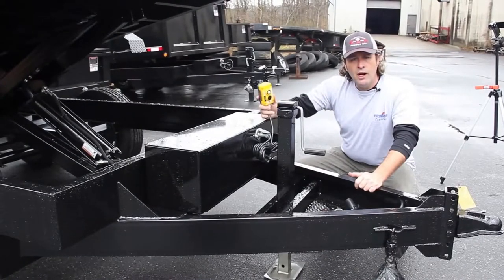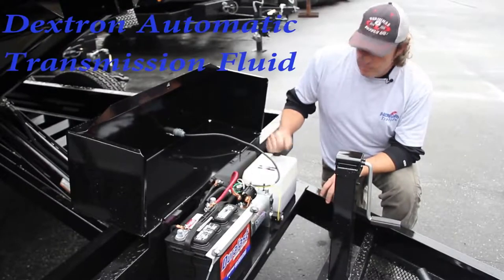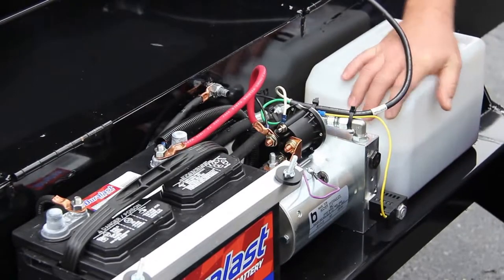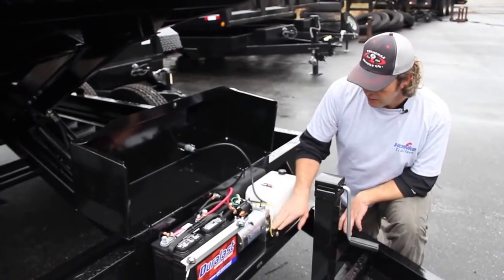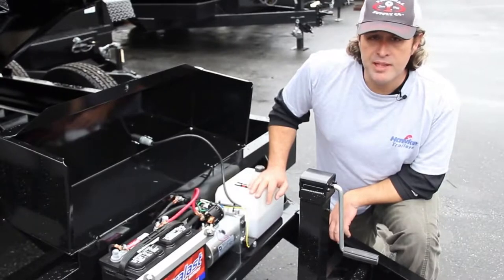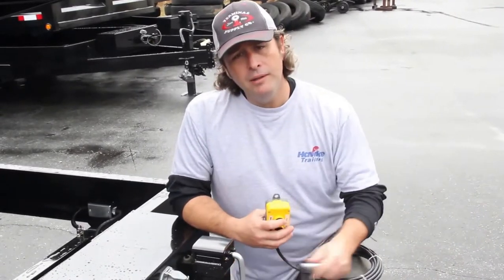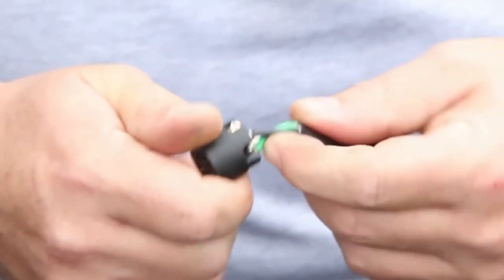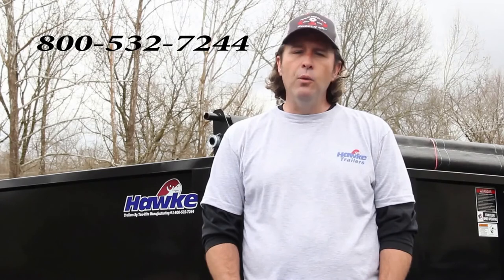Hawke Trailer Trouble Shooting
Hawke Trailer  Trouble Shooting - Example Product Video